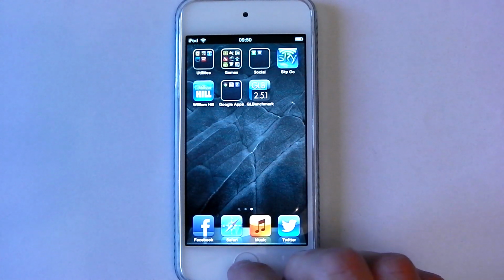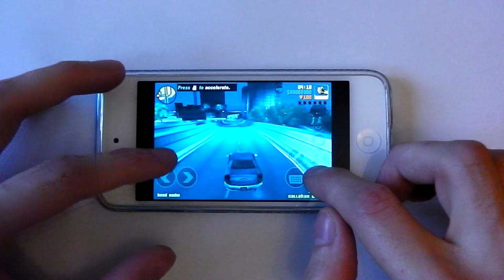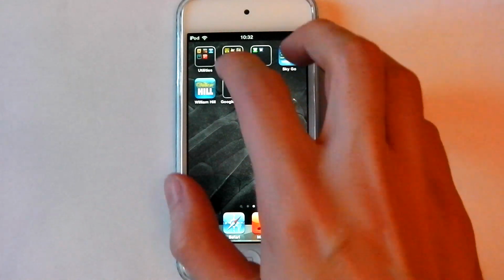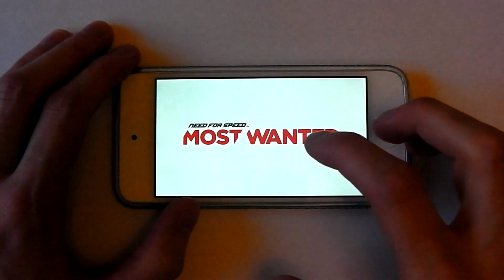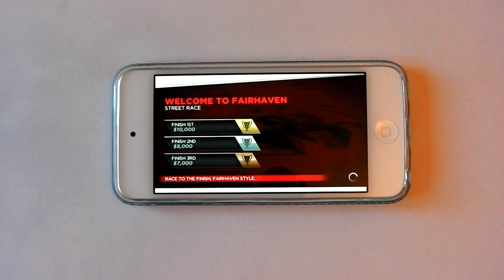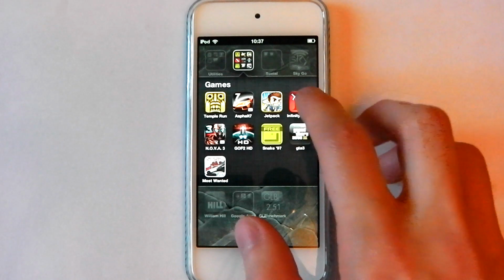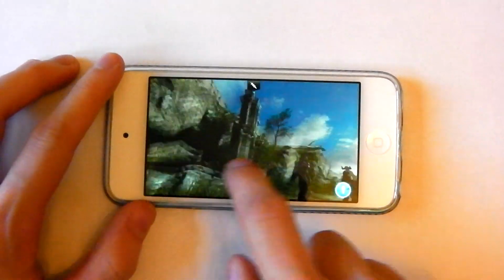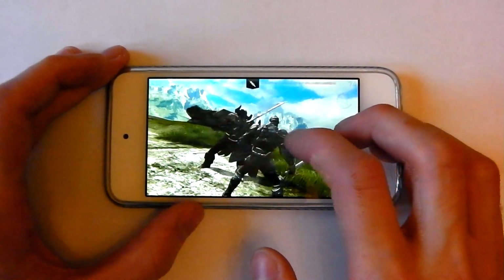iPod Touch 5G- Gaming Performance - Part 2 - HD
GTA3 - Need for Speed - most wanted and Infintiy blade!